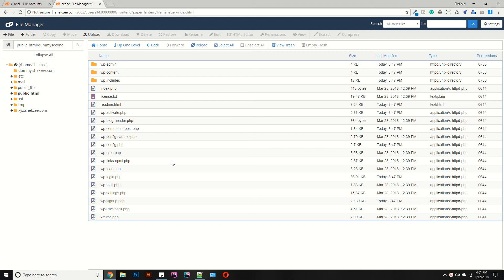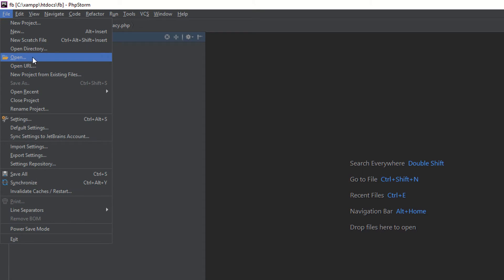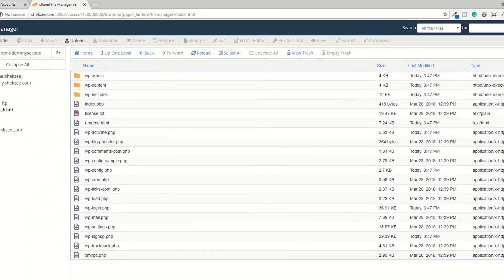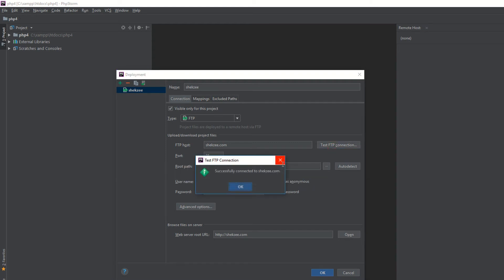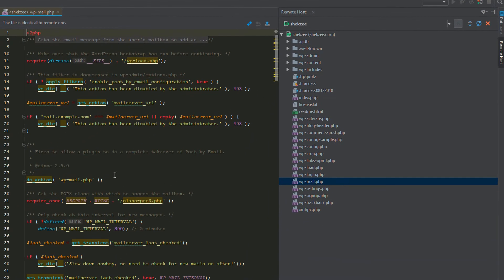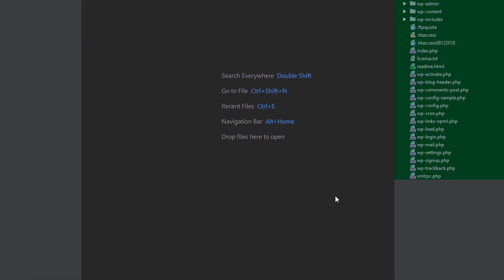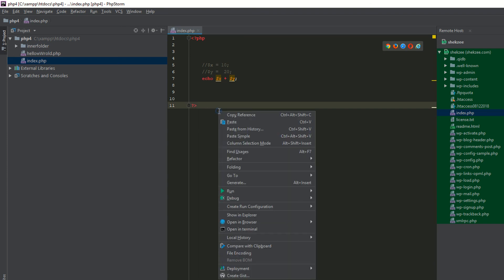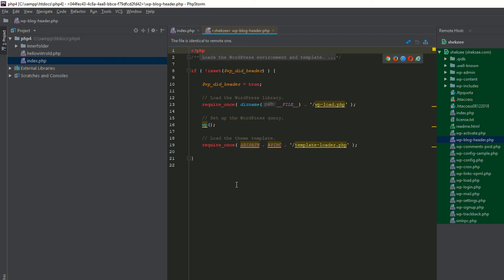Connect your FTP account with PhpStorm | Access server files with PhpStorm | FTP setup with phpstorm